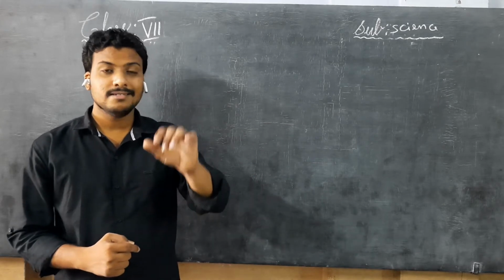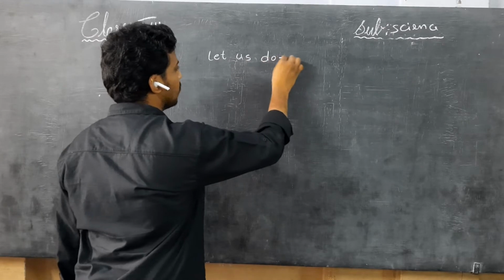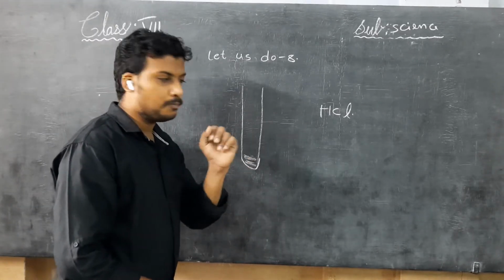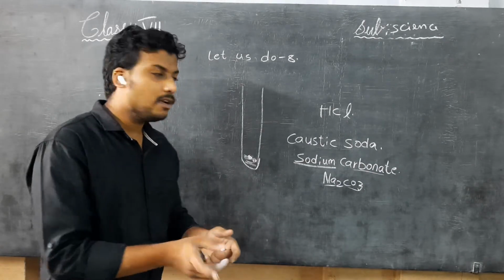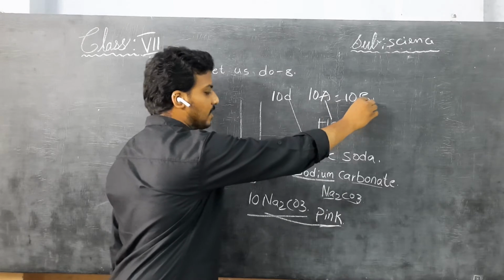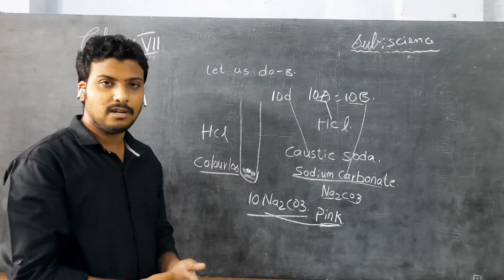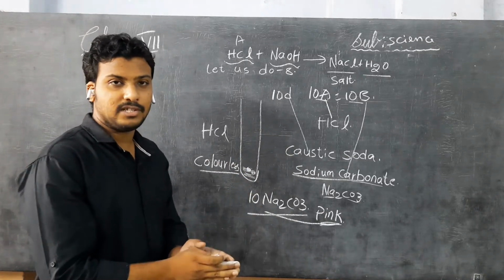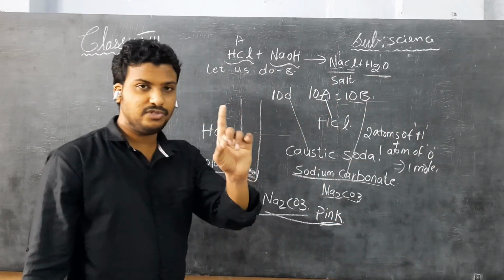Kurapati Chandra Sekhara Rao E.M School,Vijayawada